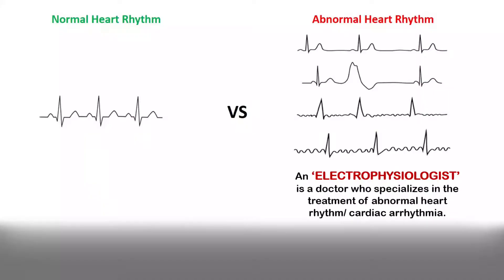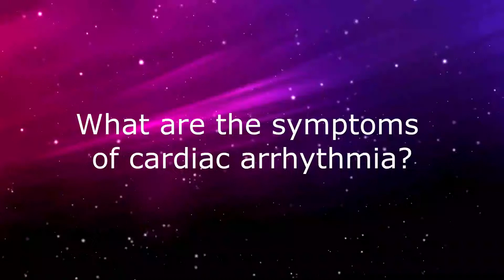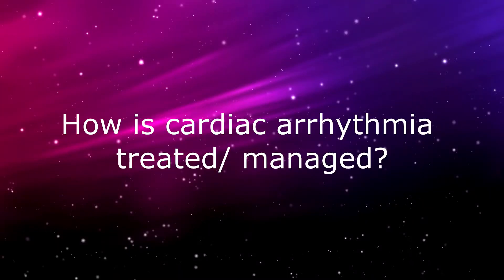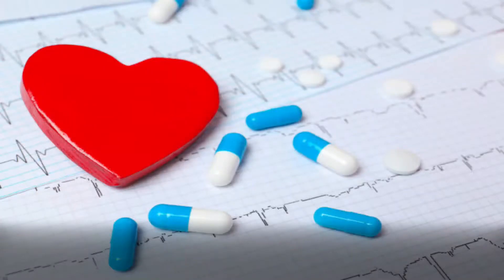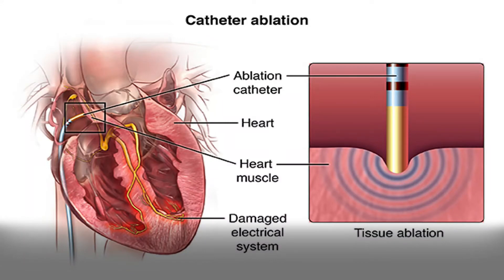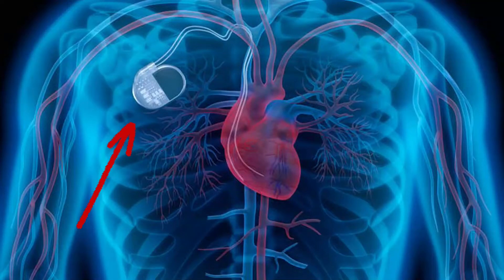Your Heart, Your Engine: Cardiac Arrhythmia (irregular heart beats) by Dr Tuan Jiun Haur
If a person's heart is beating irregularly like going too fast or too slow, it may be Cardiac Arrhythmia. Symptoms of cardiac arrhythmia can vary and it can affect people of all ages, even children.

In conjunction with the coming World Heart Day, watch our second episode of Your Heart, Your Engine by our Consultant Cardiologist and Electrophysiologist, Dr Tuan Jiun Haur and find out what is cardiac arrhythmia and how can it be treated.

Download 'Penang Adventist Hospital' mobile app today for appointment booking or for a virtual video consultation with our doctor. to find out more.